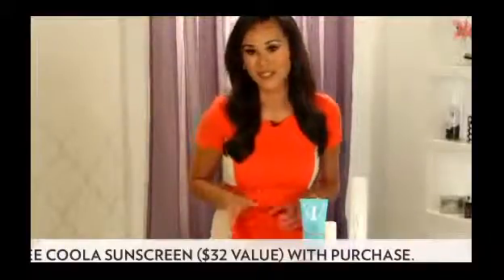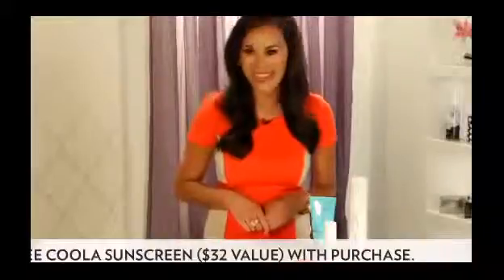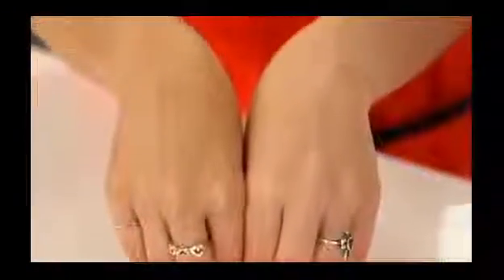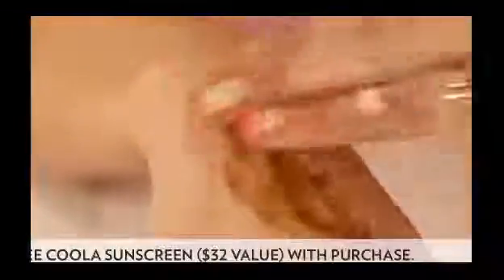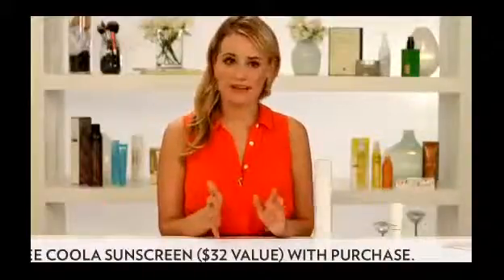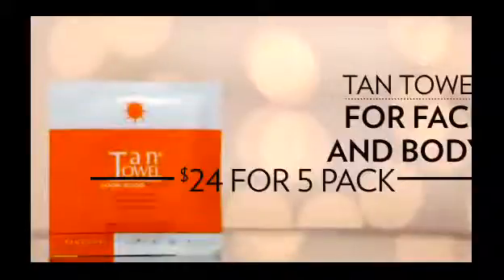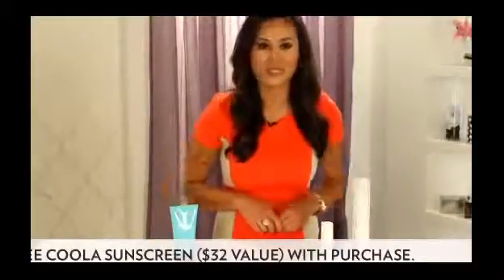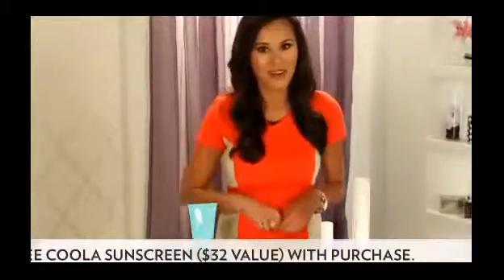The Best Self Tanners For Your Face360p H 264 AAC